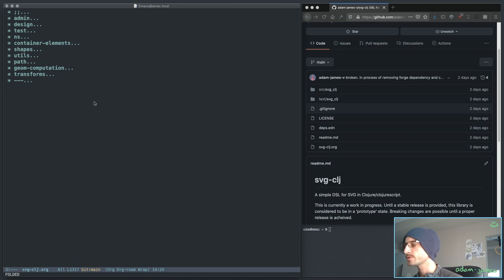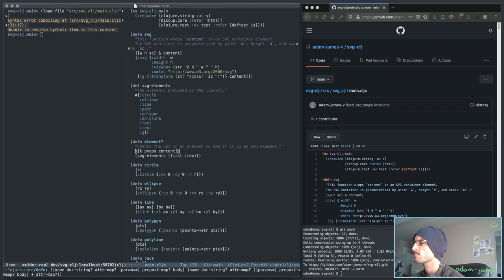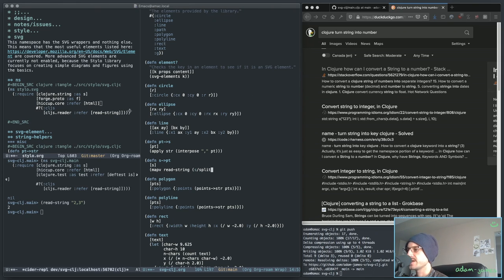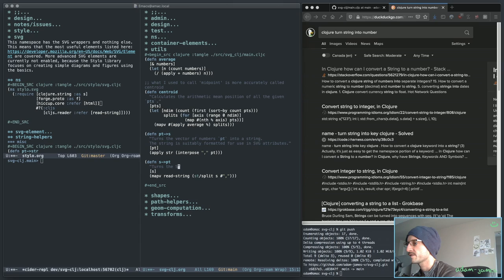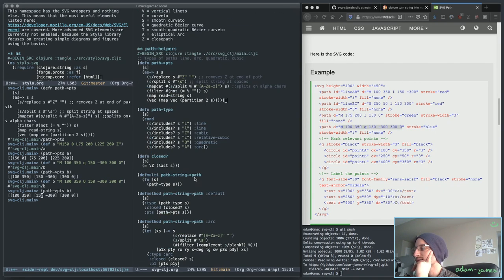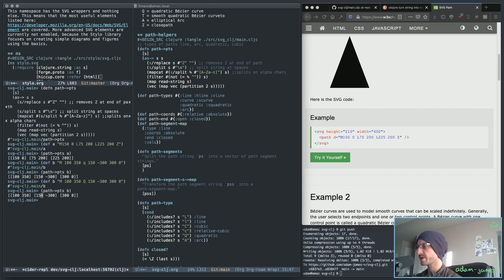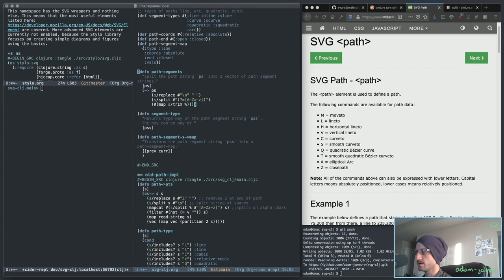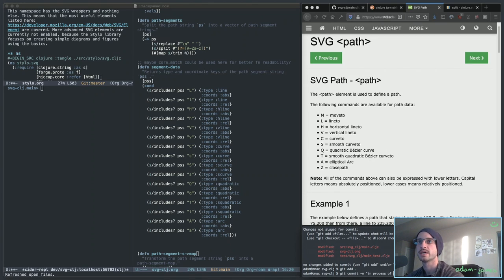Working on svg-clj clojure library - Clojure dev. VOD 100